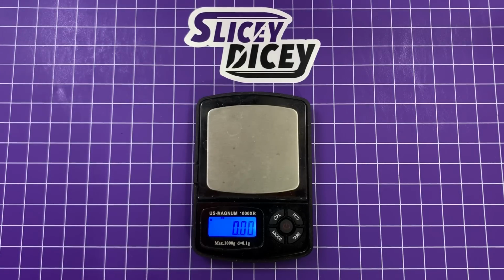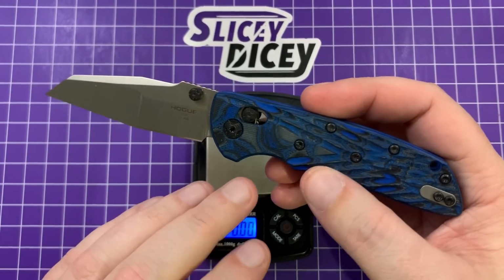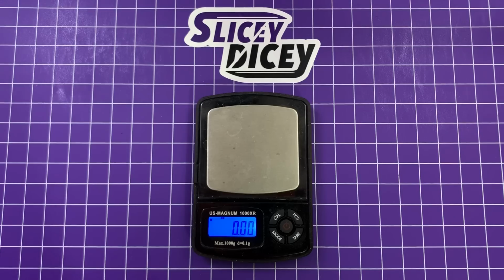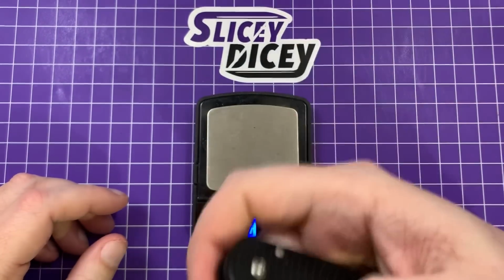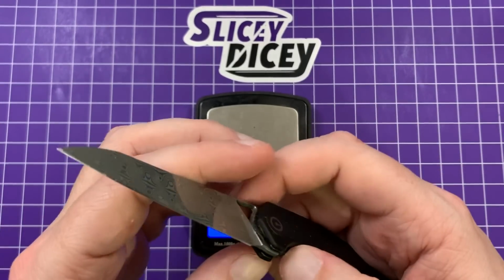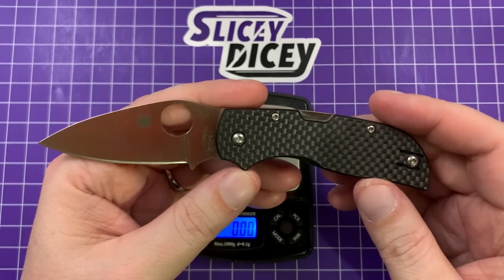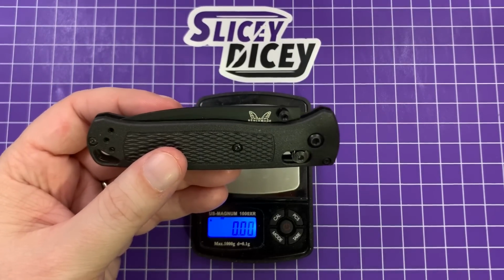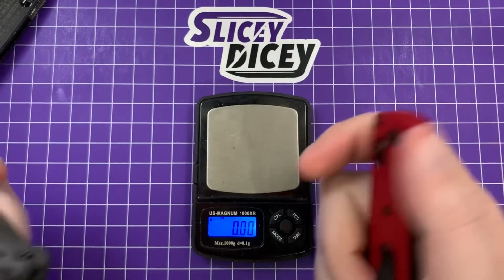Top Ten TRULY Lightweight EDC Knives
Ten TRULY Lightweight Knives you can actually use for EDC.